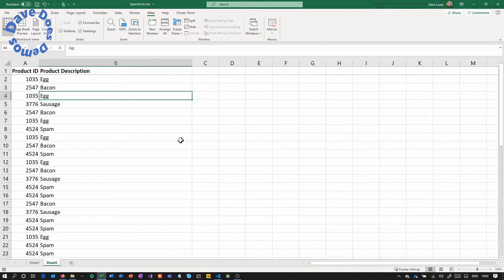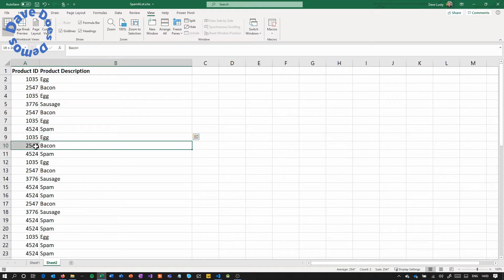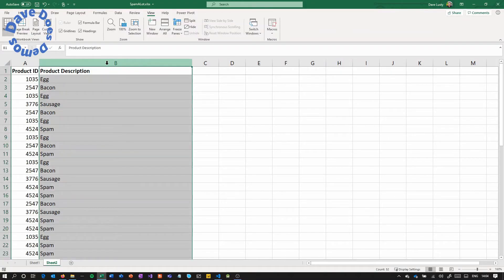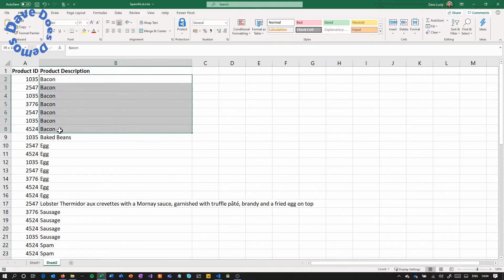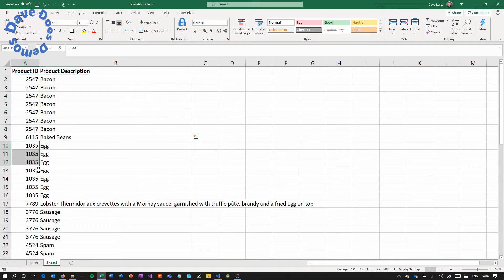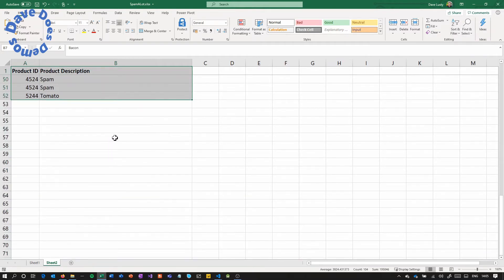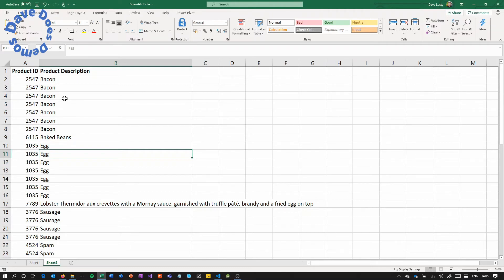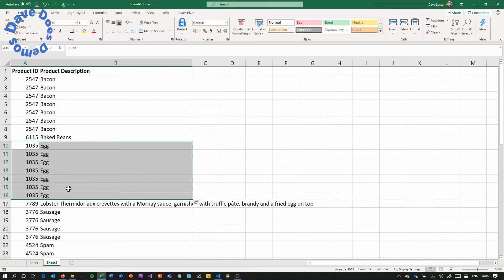Excel Shuffle Sort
This video discusses the issues that can arise from sorting data badly in Excel.